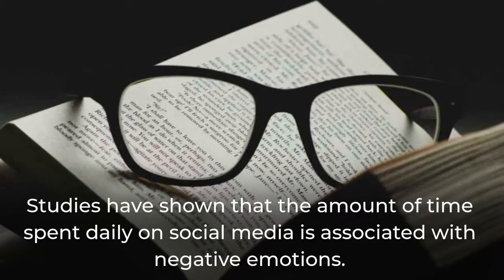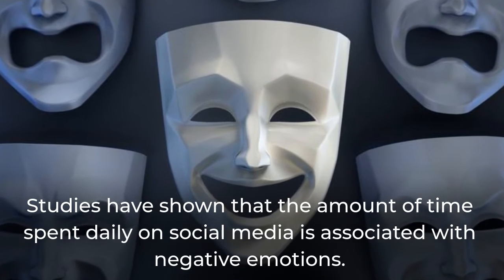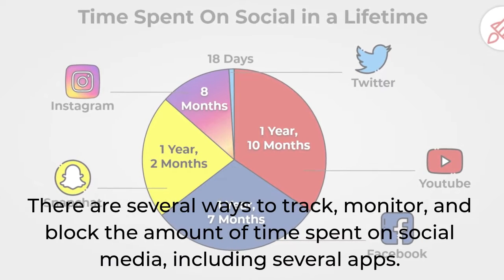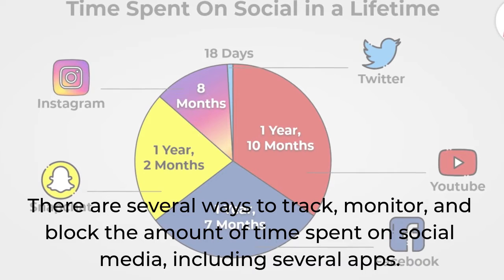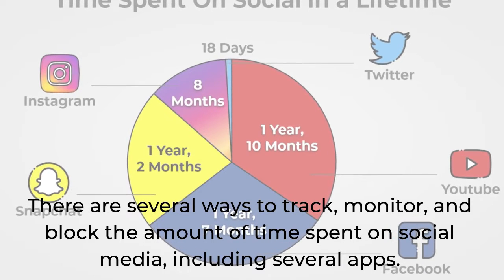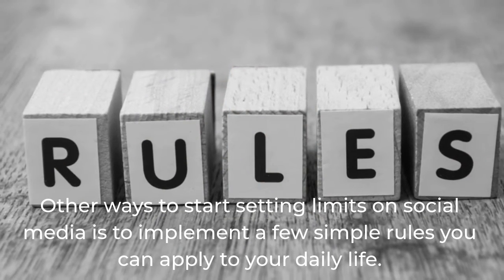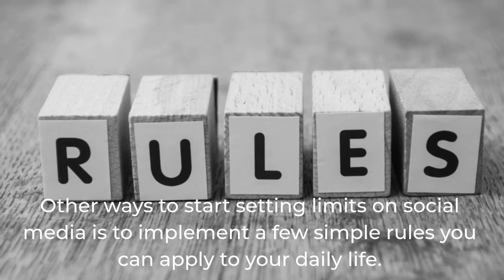Combating The "NEGATIVE EFFECTS" Of Social Media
Hi Friends,
                    This Video Helps You To Overcome the Negative Effects Of Social Media.